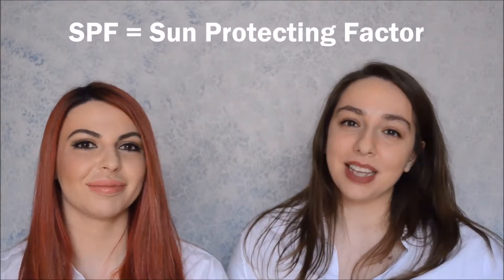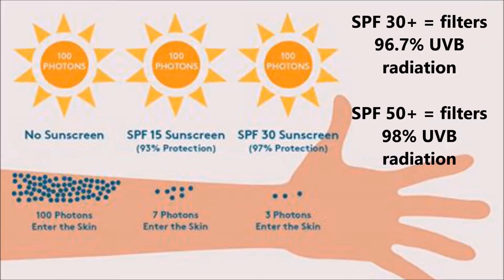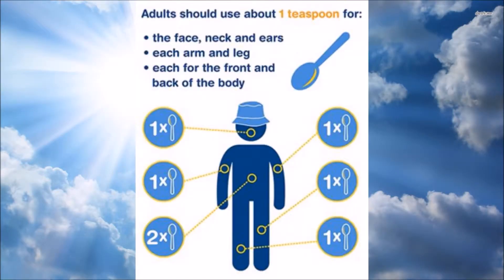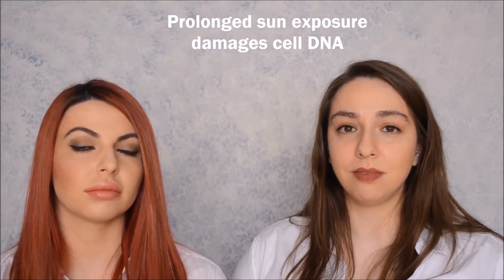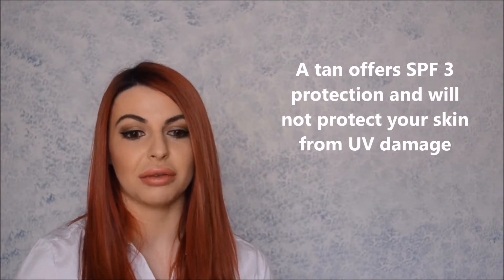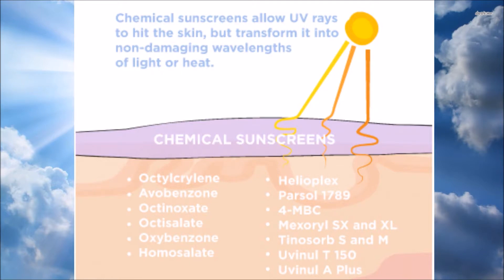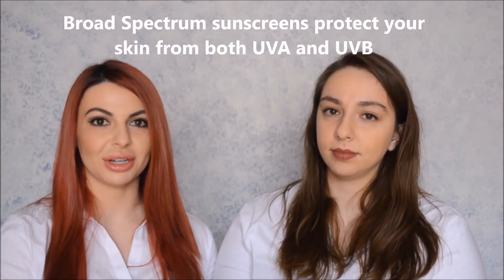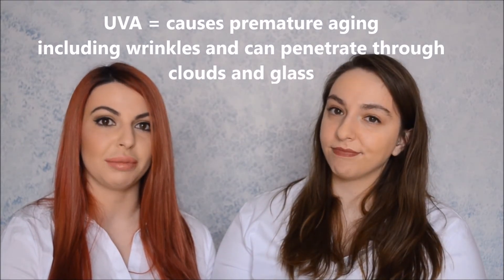Dermal Talks: Do I need to wear SPF?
Welcome to Dermal Talks. We are Bachelor Qualified Dermal Clinicians that have made this channel to educate and bring awareness of the profession.

Today we will be discussing the importance of sun protection, why it is essential every day of the year and the downside to extended UV damage.